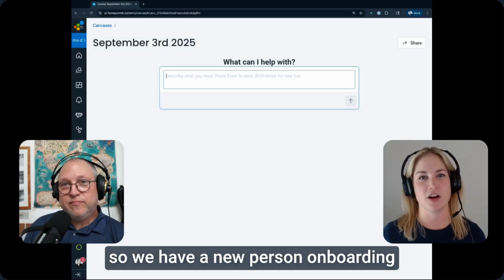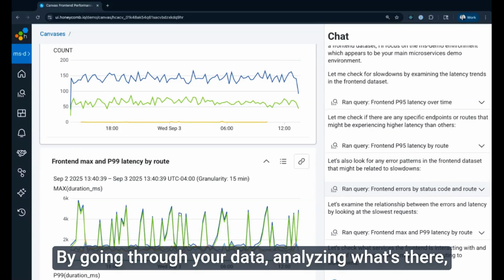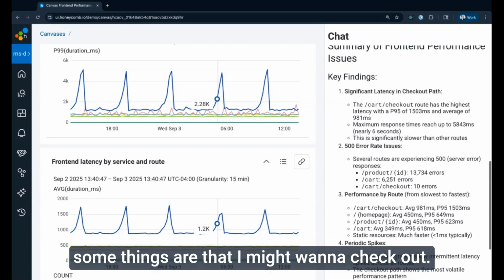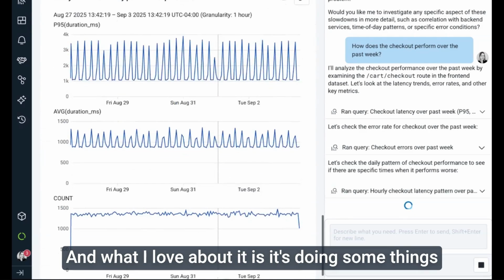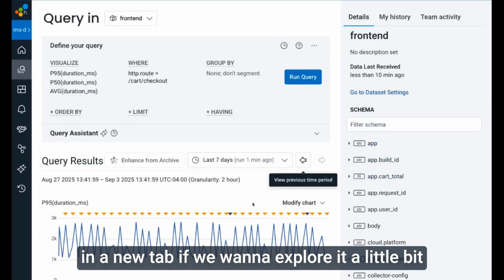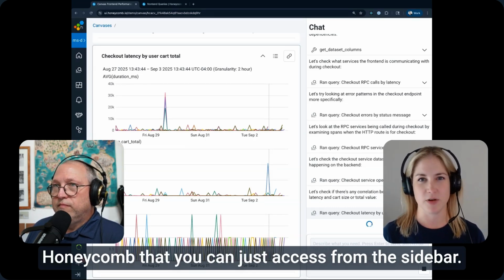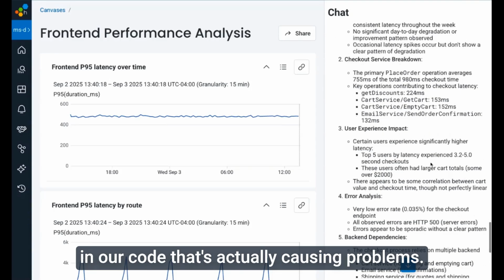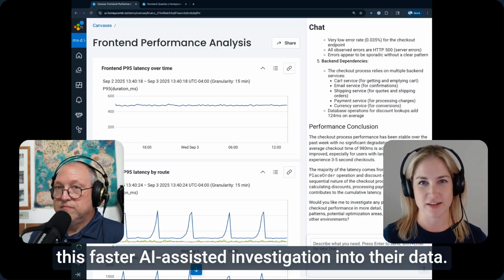Introducing Honeycomb Intelligence Canvas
Canvas is an AI-guided workspace inside Honeycomb that combines an AI assistant with an interactive notebook for visualizing query results and traces. You can ask a natural language question about your data and Canvas will immediately start exploring your traces, through multiple queries and other tools, to find the right next steps. Instead of having to write each query yourself, Canvas automatically proposes relational queries, comparisons, and visualizations that explain why an SLO fired or what changed after a deploy.

Chapters
00:00 - Intro
00:20 - What Is Canvas?
00:40 - Canvas Demo
04:00 - Who Has Access?